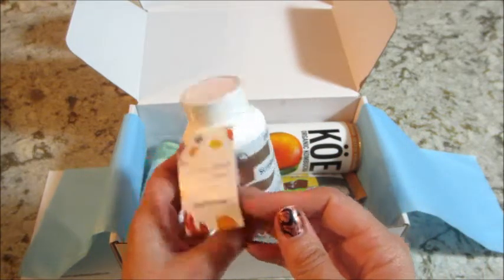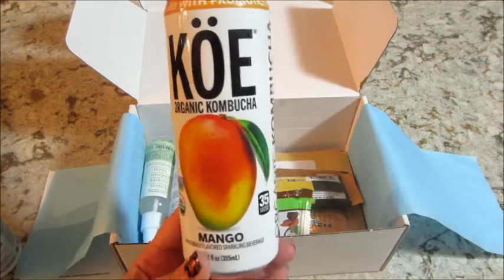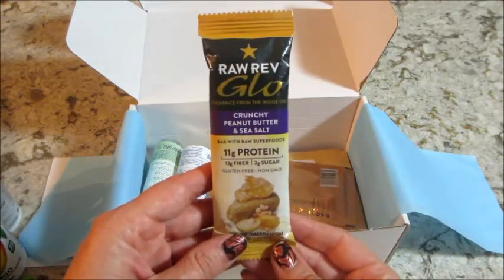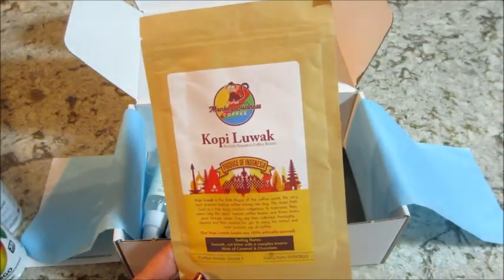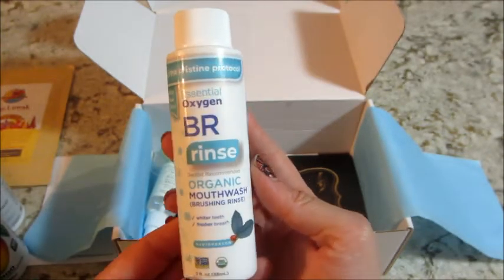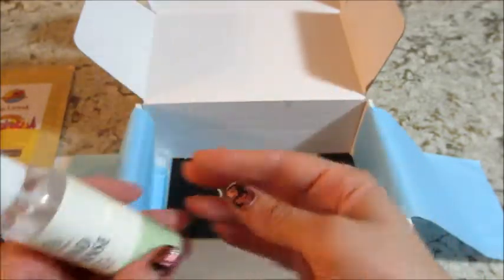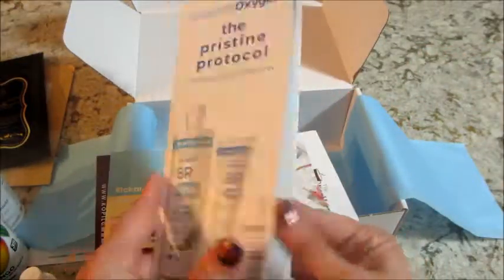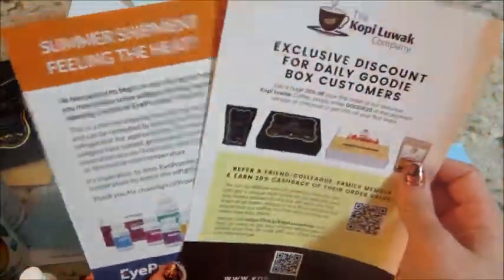Daily Goodie Box Unboxing - September 2020!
Daily Goodie Box is 100% free to join. You can check daily to see if you’ve been sent a Goodie Box. Once you’ve received a box you can review the products and let them know what you think. Each day the products and samples are different.

Bonus Goodie Boxes will be given to those who interact on their Facebook page!

What’s on my nails? Wing it On!